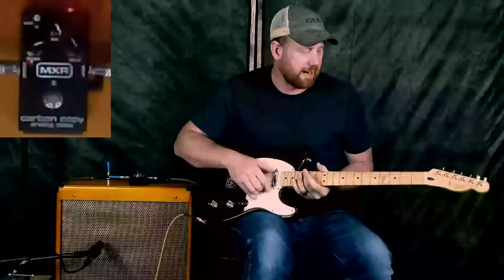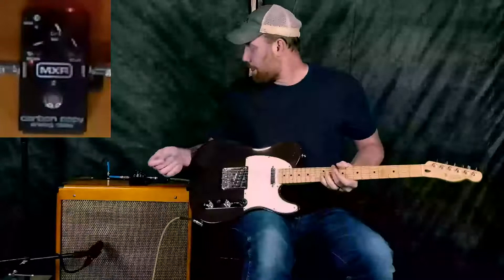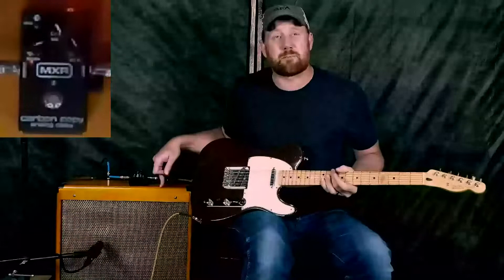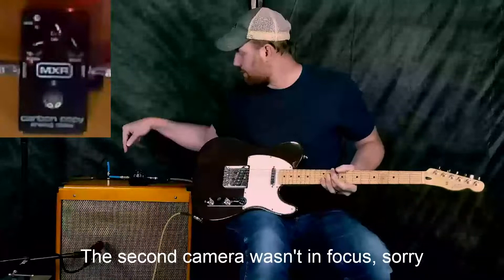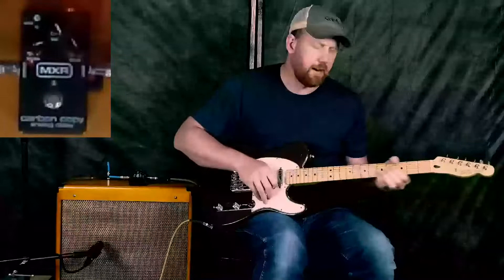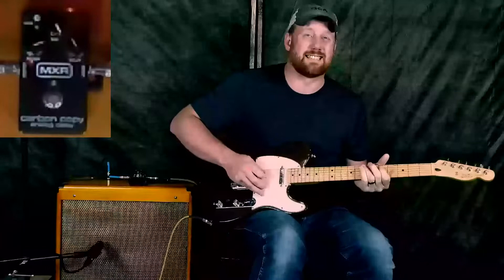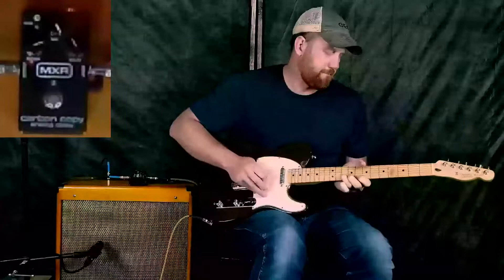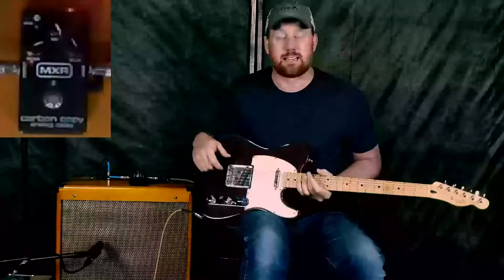What the Heck does this Do??? MXR Carbon Copy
Pushing buttons and spinning knobs while checking out the MXR Carbon Copy.

Pedal:
MXR - Carbon Copy

Rack Gear:
Allen & Heath - QU-16
Behringer - Ultrapatch Pro
ART - Digital MPA II
FMR Audio - RNP
Eliminator Lighting - E-107
Crown - XLS802
Crown - XLS2500

Microphones:
AKG - C414 XLSII
Shure - sm57

Monitors:
Yamaha - S115
Sennheiser - HD 280 Pro
Yamaha - RH-5MA

Cameras:
Google - Pixel 4a

Carbon Copy
Delay Pedal
Pedal Review